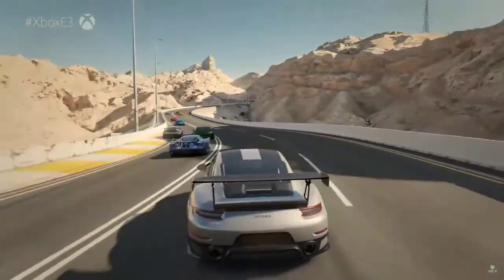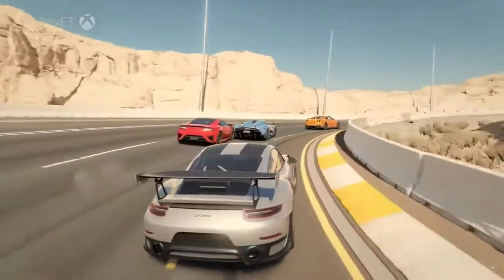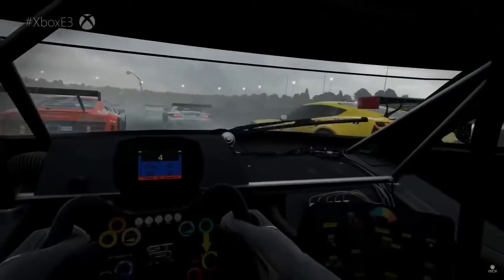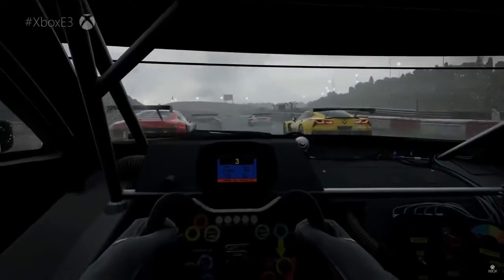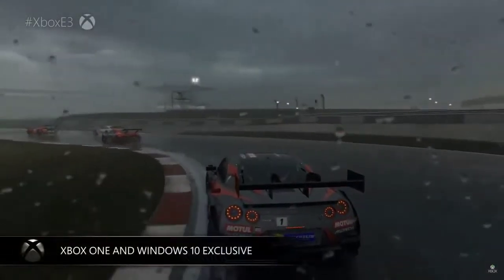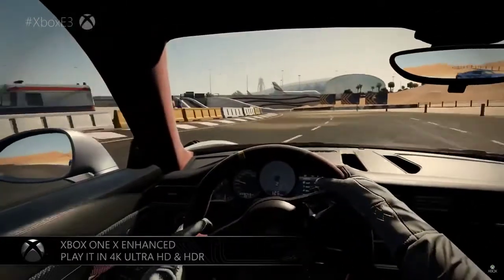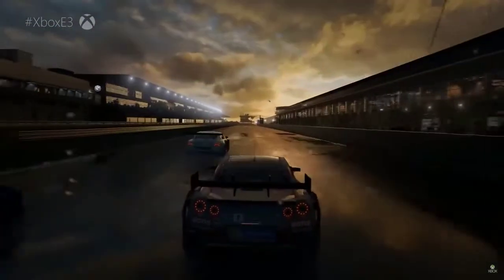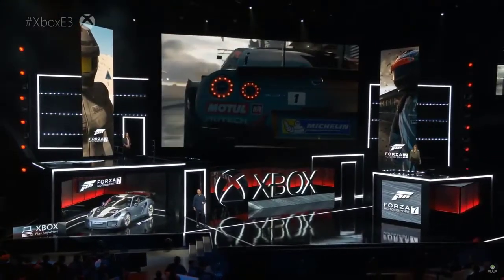[FORZA MOTORSPORT 7 ] GAMEPLAY DEMO 4K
LIKE LA VIDÉO SI TU A AIMER / OBJECTIF 15 LIKES.